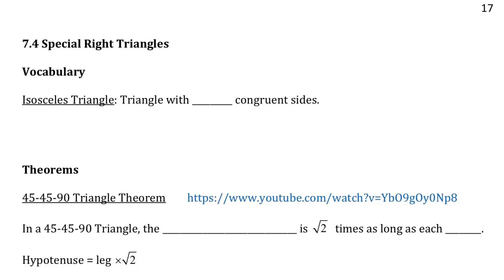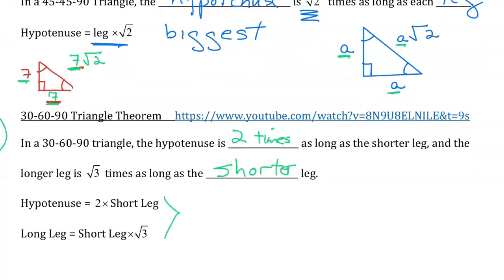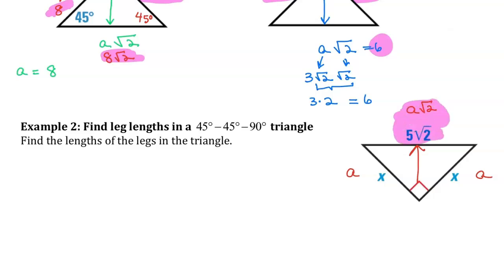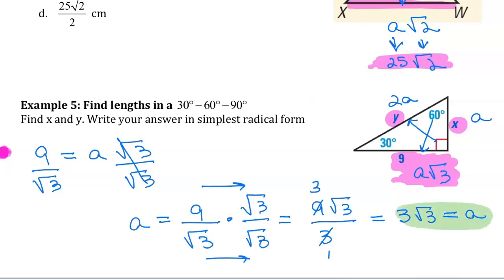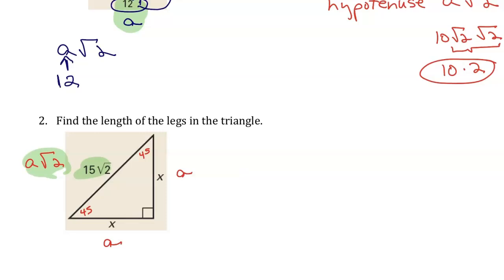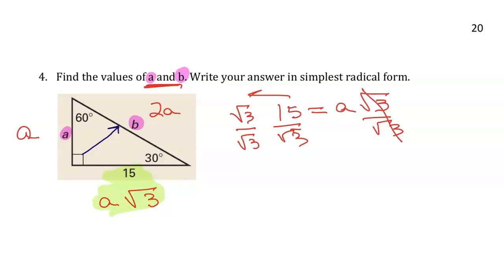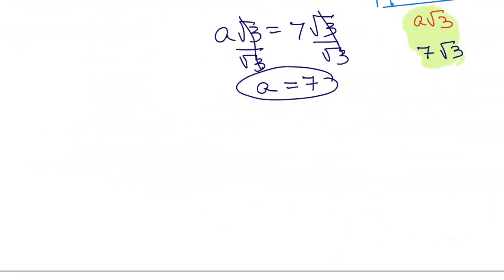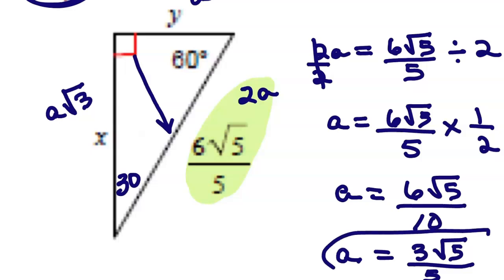Ryken Geometry 7 4 Special Triangles